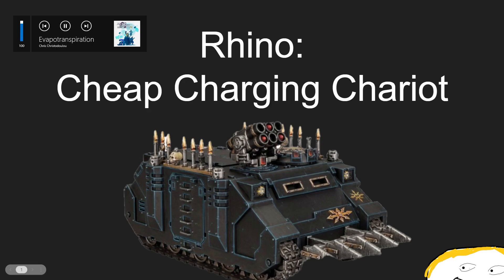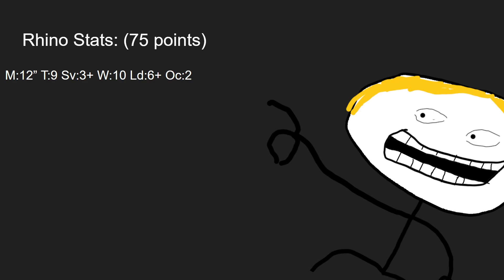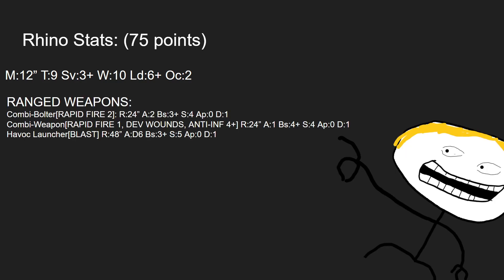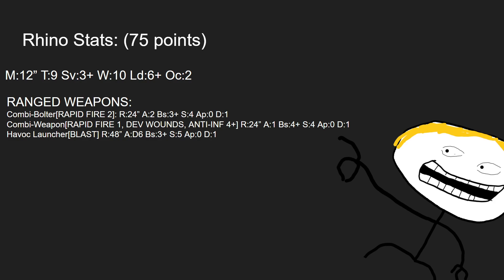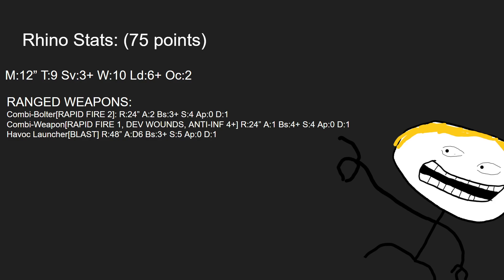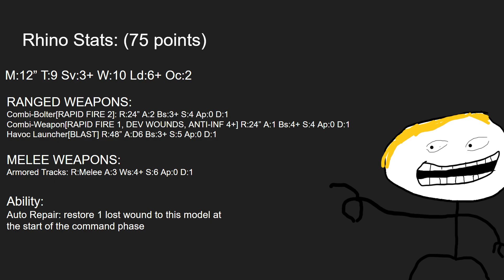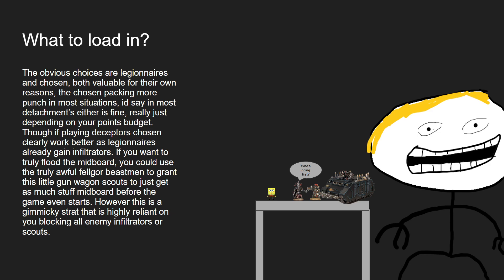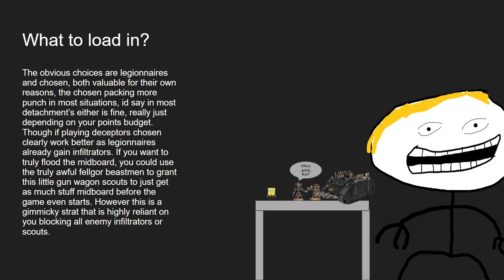Chaos Rhino Is Still Powerful | warhammer 10th edition total unit review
A total overview of the chaos rhino in the new codex chaos space marines for warhammer 40k, the all to reliable icon of transports in warhammer as a whole.